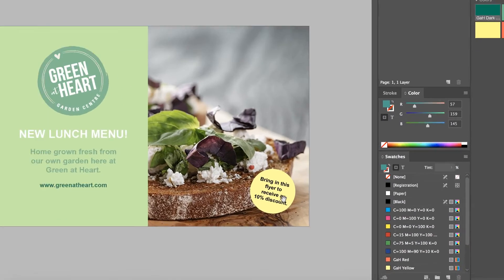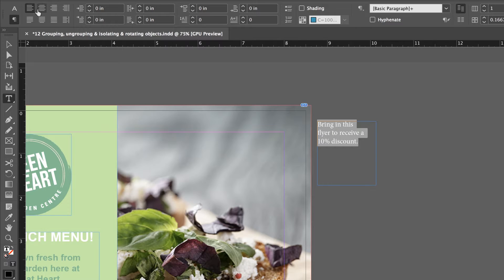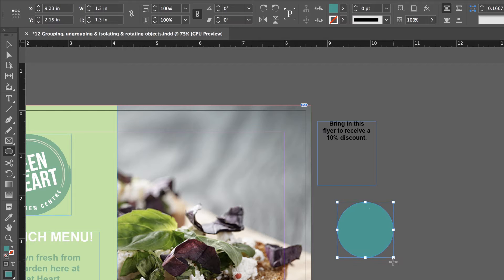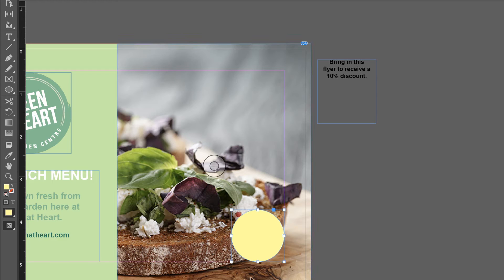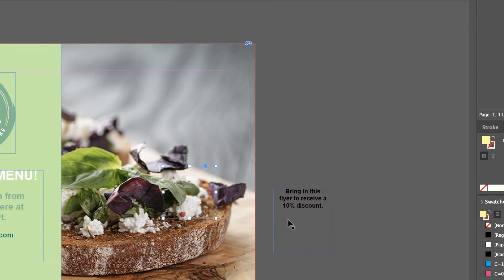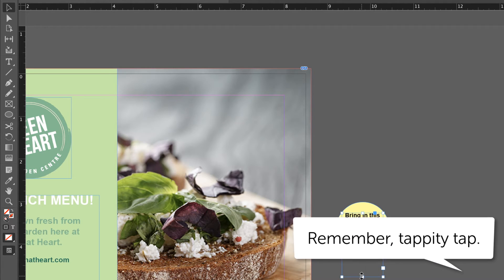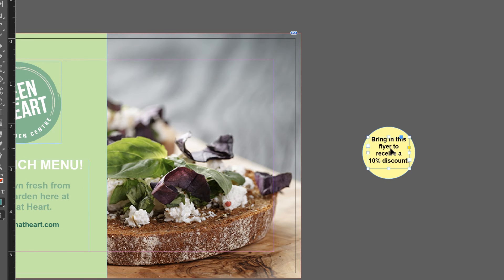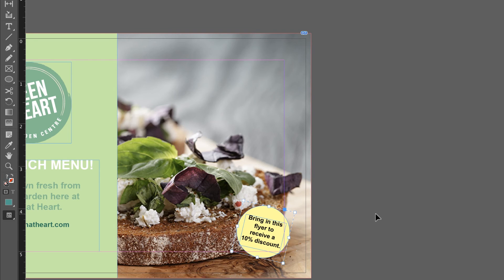How to group, ungroup & rotate images in InDesign - InDesign Essential Training [12/76]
Hi there, in this video we're going to look at grouping this thing together and rotating it, and adding some text and making a perfect circle, well, all sorts of fun stuff. So let's go and make him in this video.

12/76 How to group, ungroup & rotate images in InDesign - InDesign Essential Training by Bring Your Own Laptop, get your free downloadable exercise files and printable PDF